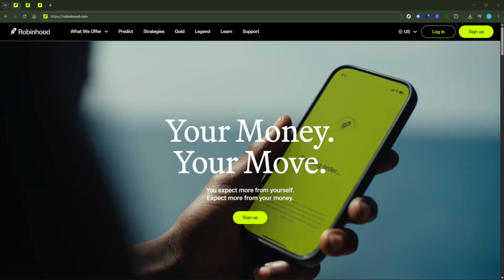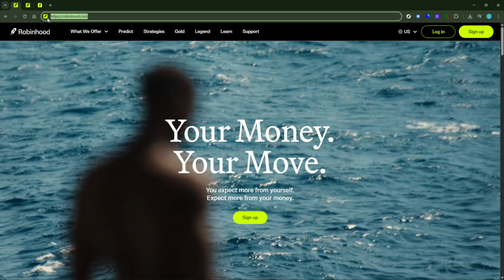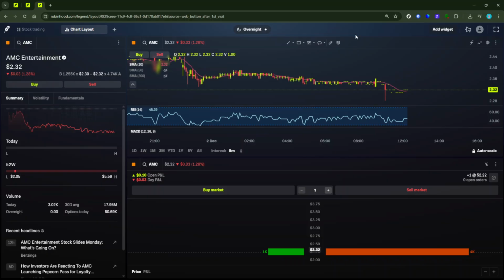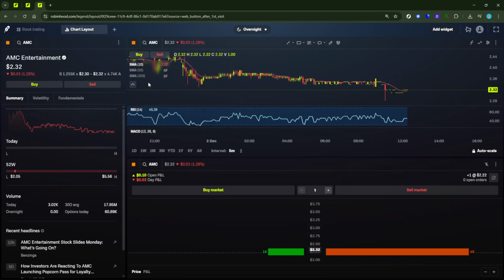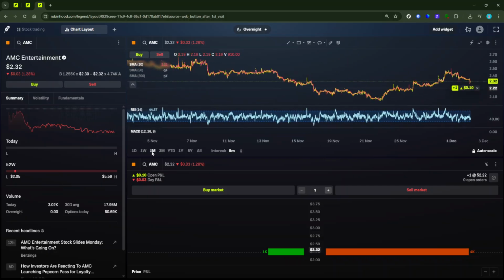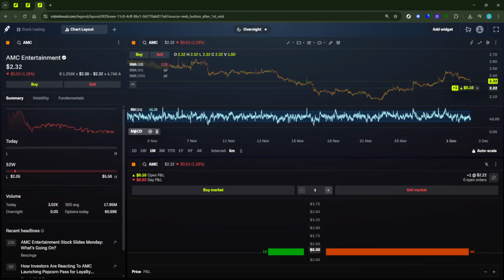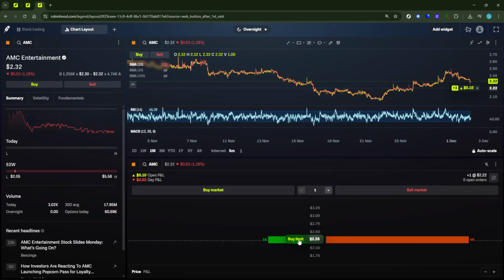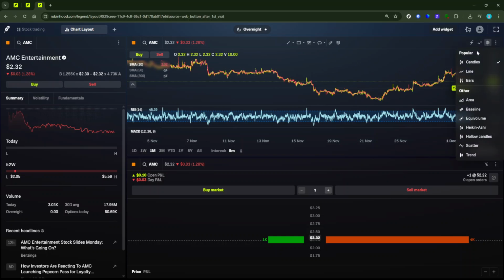How To Use Robinhood Legend – The Ultimate Overview [2026 Guide]